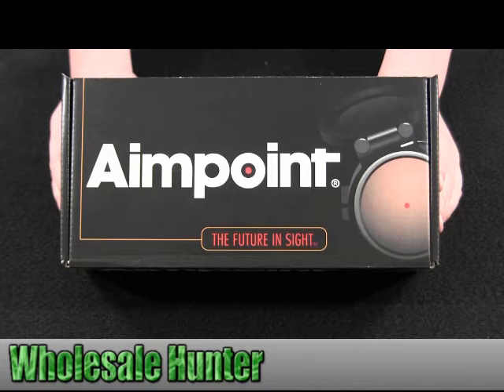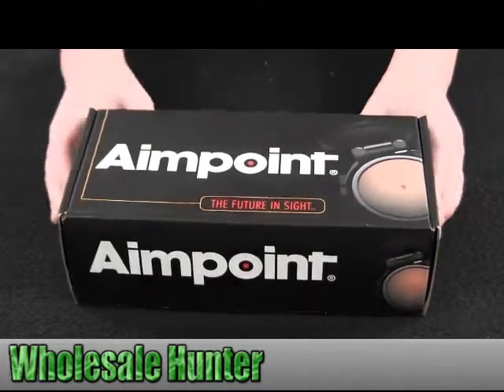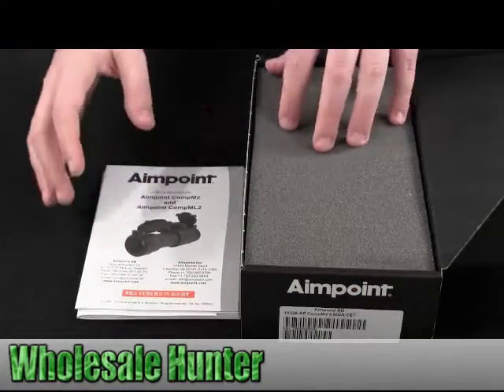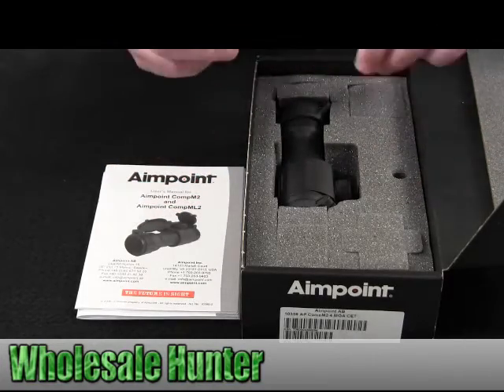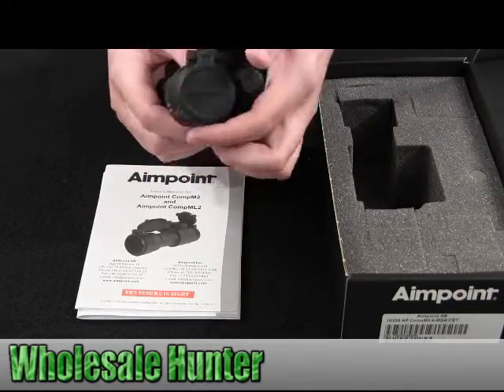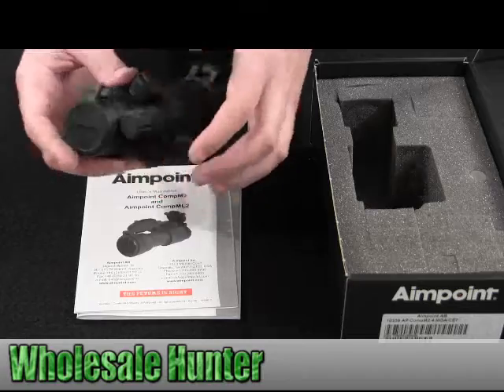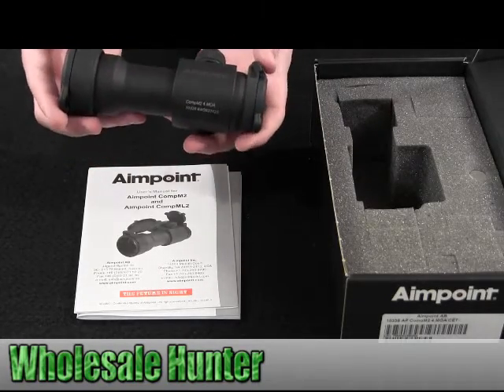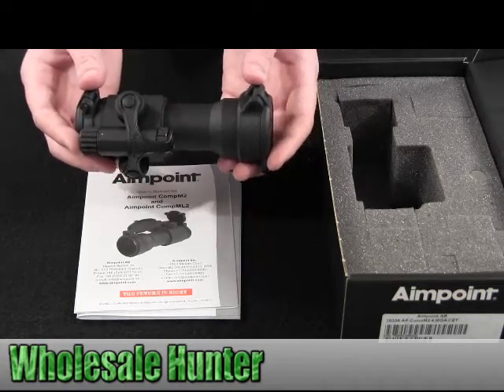Aimpoint AP CompM2 4MOA 10336 Scopes Hunting Shooting Unboxing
This is our unboxing video for the Aimpoint AP CompM2 4MOA mfg # 10336. It is available for sale at: